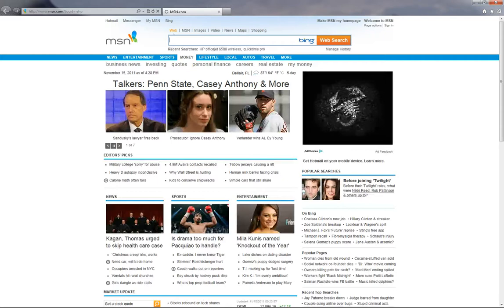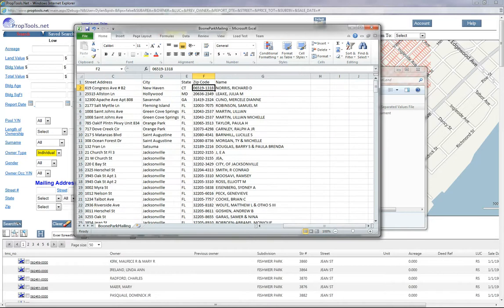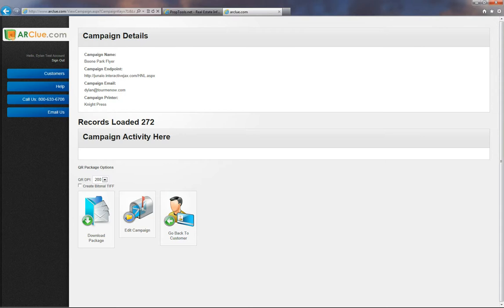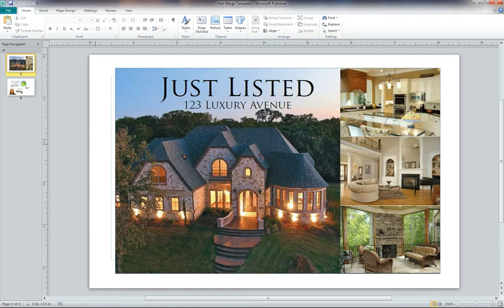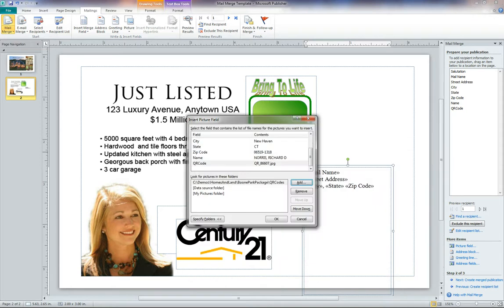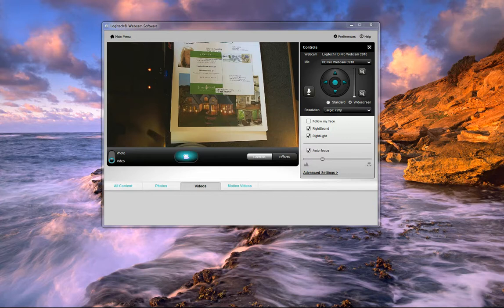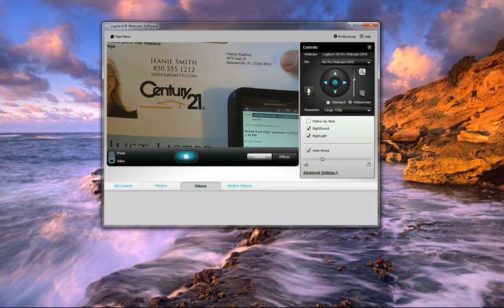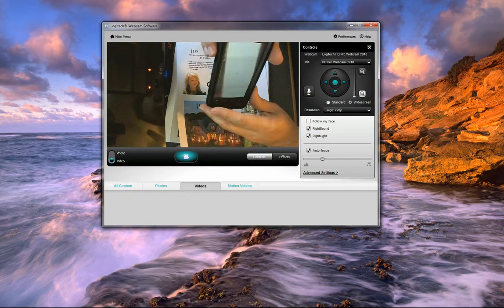Homes And Land Demo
Demo of how we use QR Codes and Augemented reality to create compelling direct mail marketing campaigns for real estate